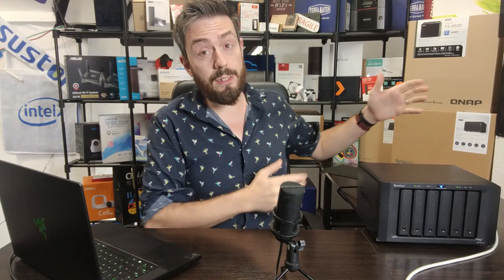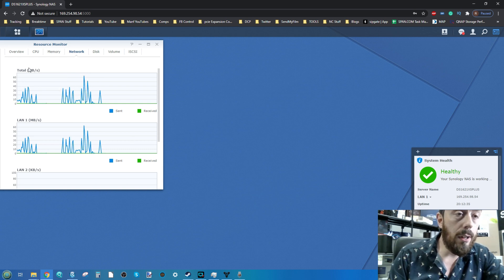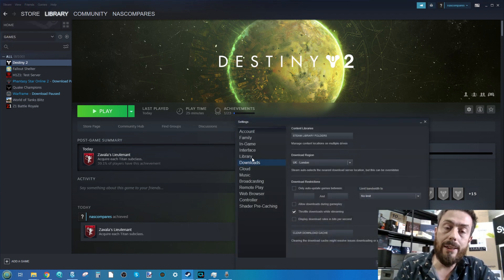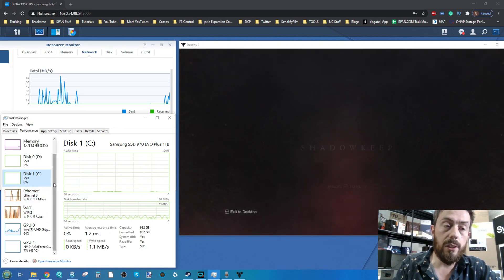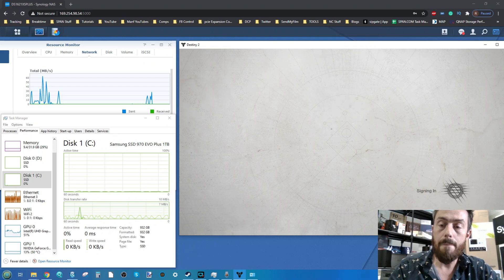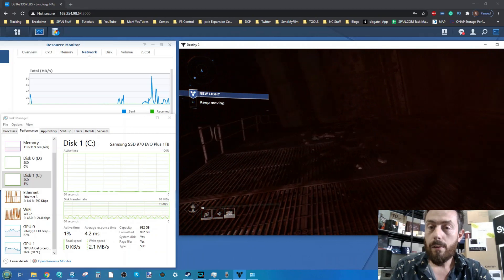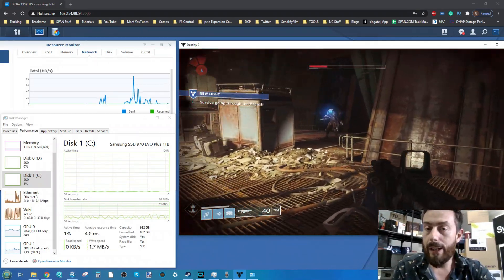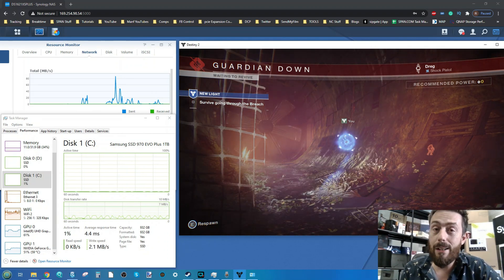Synology 10Gbe Steam Gaming Test - Featuring DS1621xs+ NAS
To say that I have looked at a lot of different devices over the years would be a fantastic understatement. Nevertheless, when I finally got my hands on the new Synology DS1621xs+ NAS drive, I have to admit I was excited. For those of you that have followed the Synology NAS brand over the years, along with numerous positive aspects of both their hardware and software series, there has always been one subject of which they have been fantastically abstinent in pursuing at the desktop level - 10Gbe. The subject of desktop profile solutions that are equipped with 10Gbe is something that Synology has resisted for an incredibly long time. That isn't to say that they hey have never pursued 10 gigabit at all, from a series of well equipped upgrade PCIe cards that enable the 10 x Nick connection, to numerous rackmount solutions that arrived with the sport, they do understand it's value. However the Synology DS1621xs+ is the first Intel powered desktop solution with 10Gbe they have ever released, as well as bringing numerous other Synology brand hardware options to the mix. With it slightly intimidating price tag, it is quite the investment on day one. so today, let's take a good look at the Synology DS1621xs+ 10g Nas and decide if it's deserves your data.